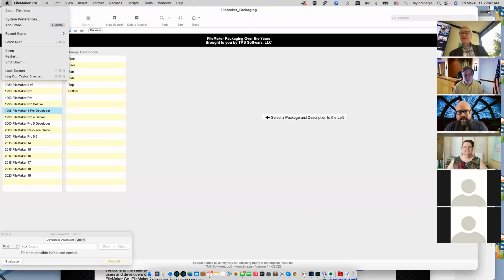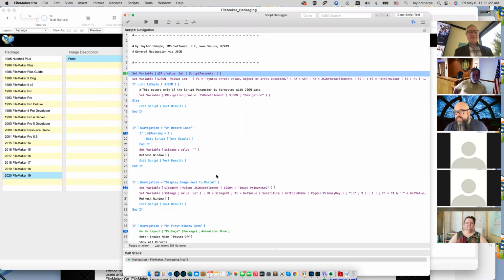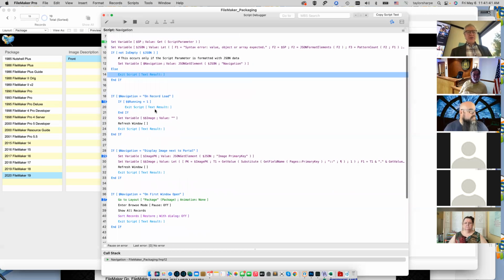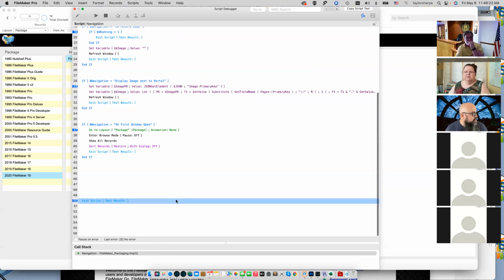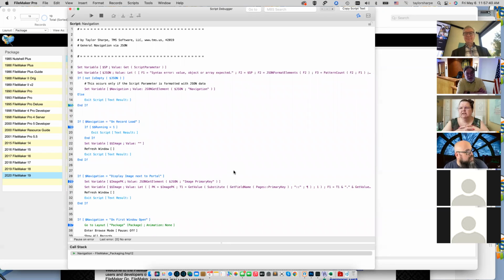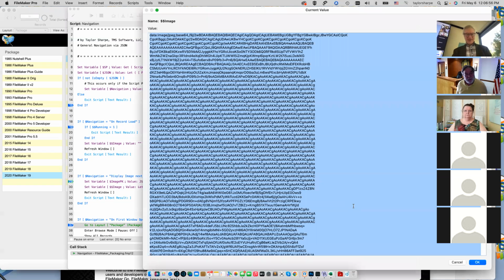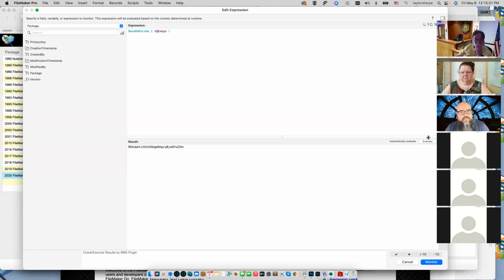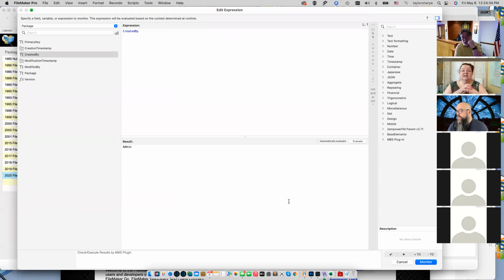FMPUG Dallas Chapter - May 6, 2022 - FileMaker Debugger and Data Viewer are your friends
The FileMaker Pro Users Group (FMPUG) Dallas Chapter held our monthly meeting on May 5, 2022 at the Harmonic Data treehouse in Dallas, Texas. Taylor Sharpe of TMS Software, LLC, gave a presentation teaching FileMaker developers how to use the Debugger and Data Viewer tools.